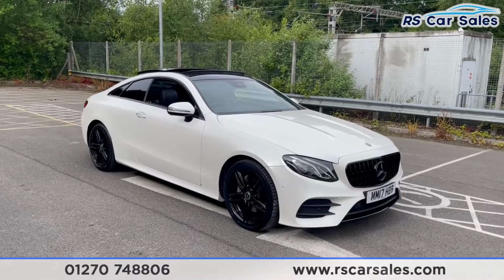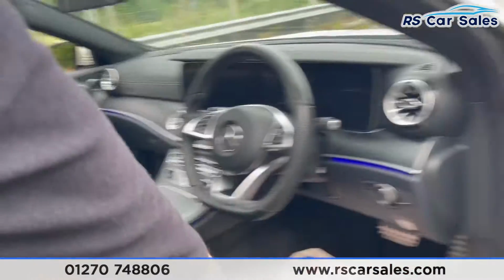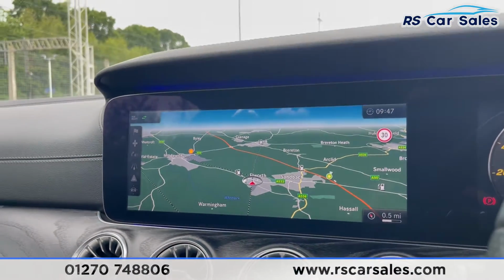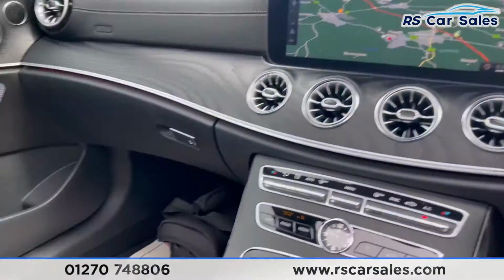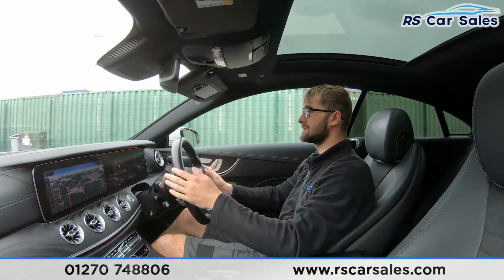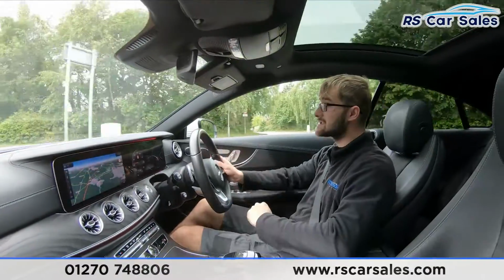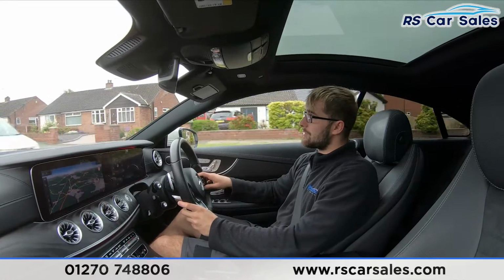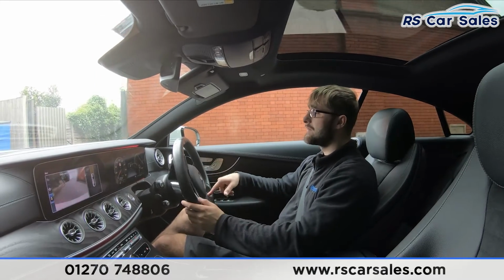MERCEDES E 220 D AMG LINE PREMIUM | Rs Car Sales MM17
Pan Roof + Panamerica Grille + 19s , Navigation + Rear Camera , Heated Memory Seats , Cruise Control + Speed Limiter, Free Next Day Nationwide Delivery